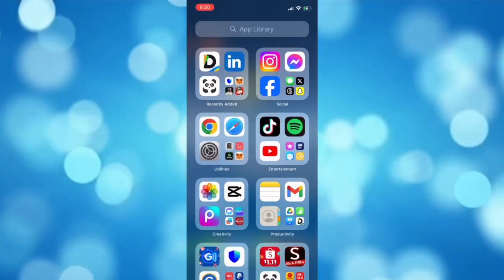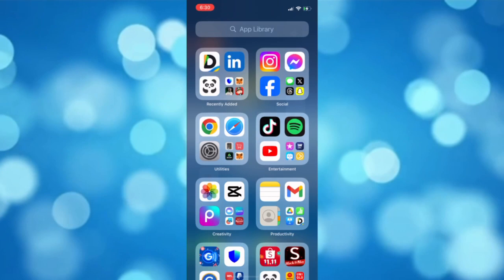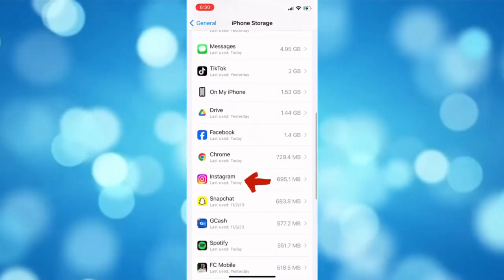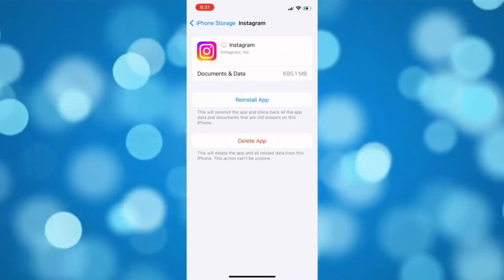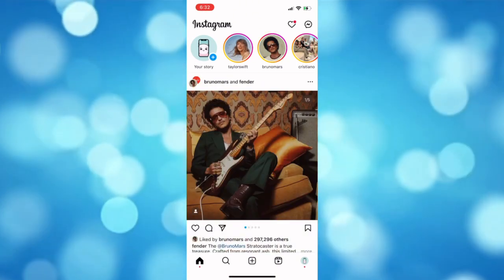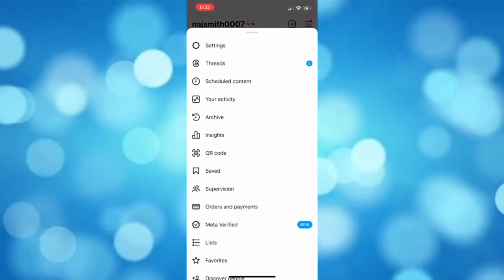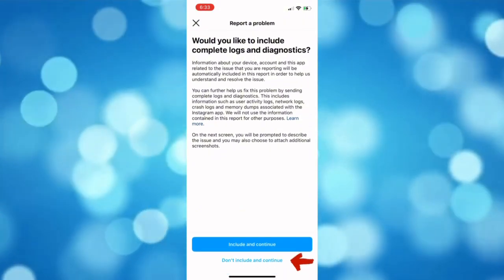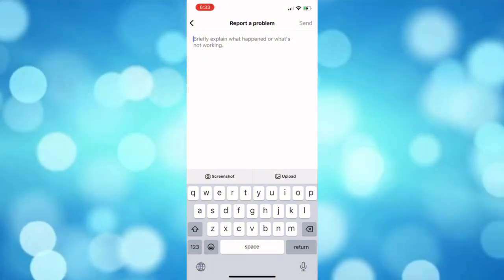How To Fix Instagram Dm Glitch On Iphone